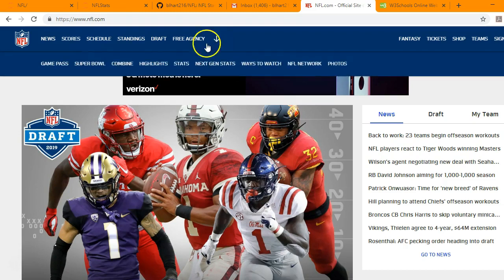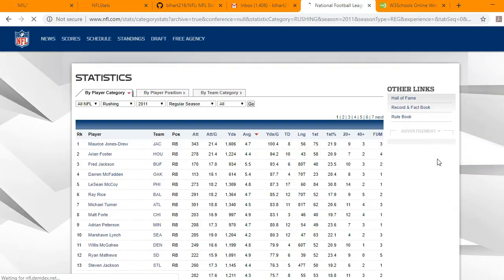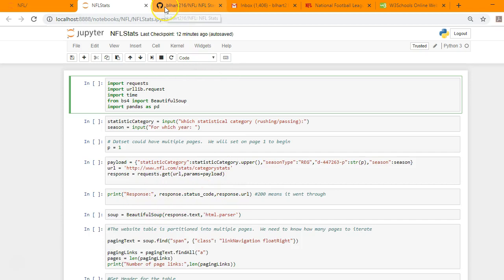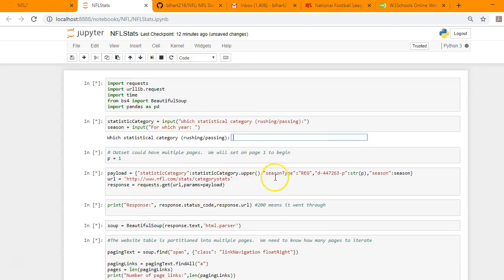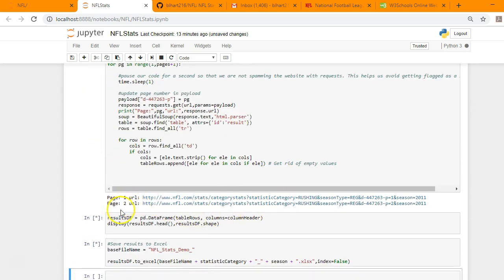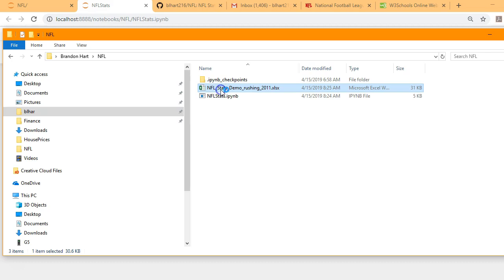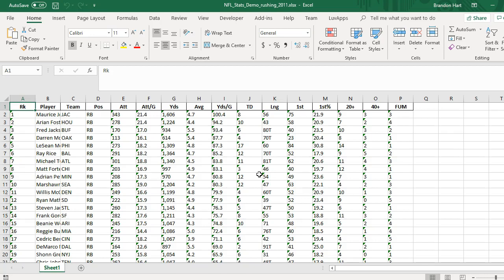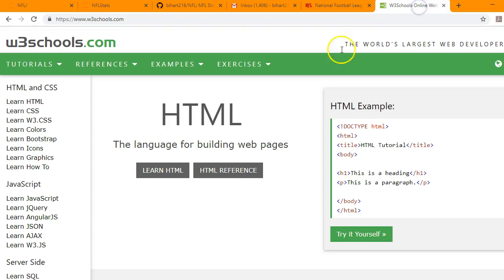Web Scraping NFL.com For Stats With Python Part 1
This is a demo of web scraping, another tool needed in a data engineer's tool belt.  In this episode we demo a notebook available on github which "scrapes" NFL stats from NFL.com